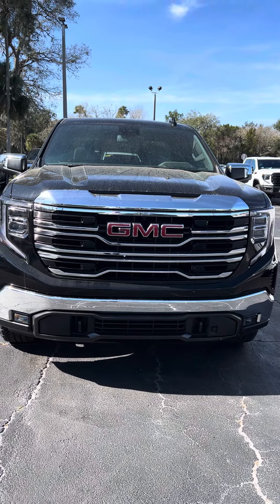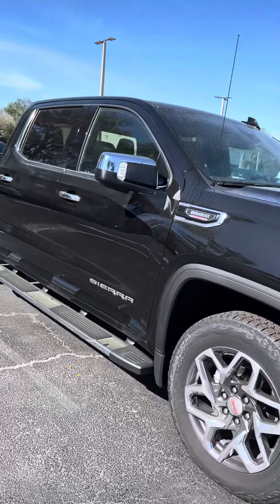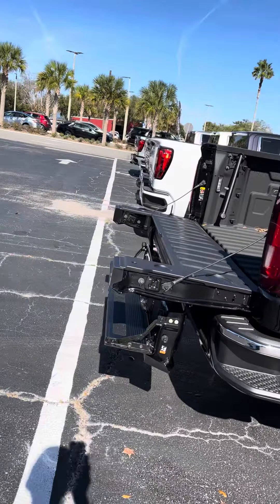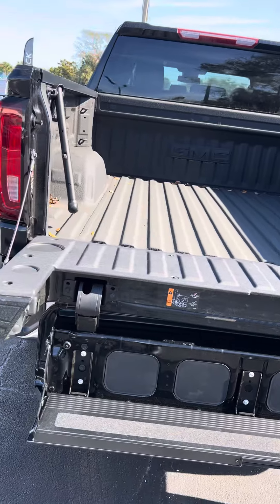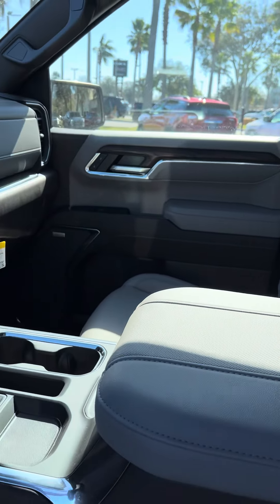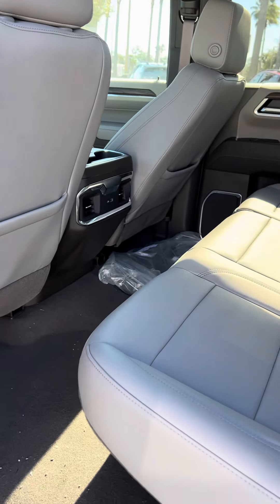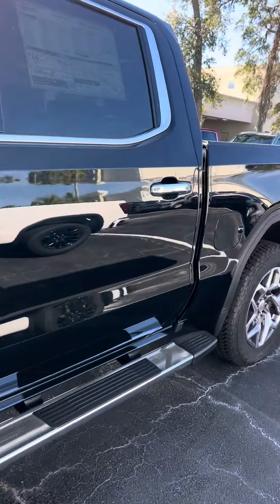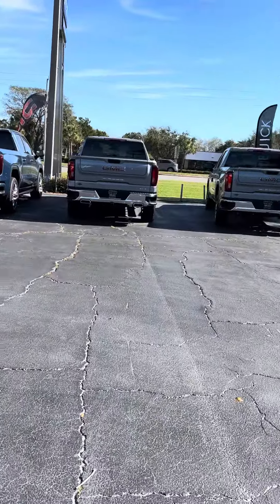Arthur Smith ( 2024 GMC Sierra 1500 )